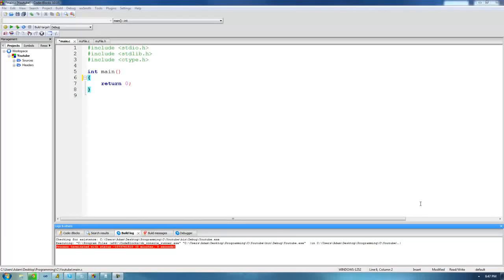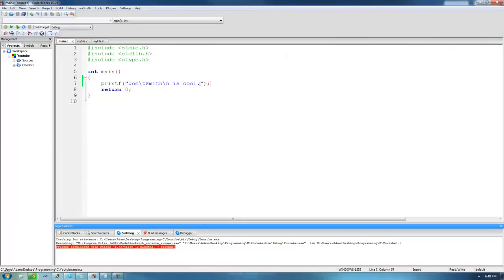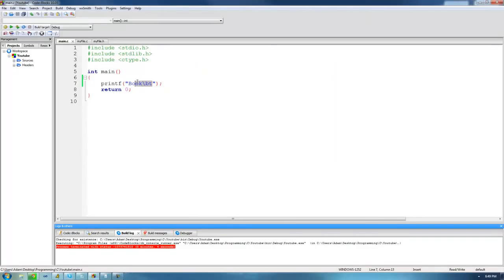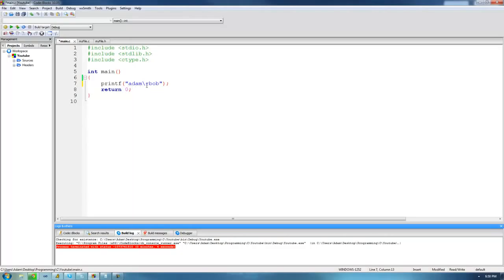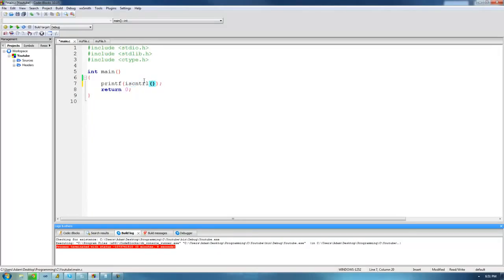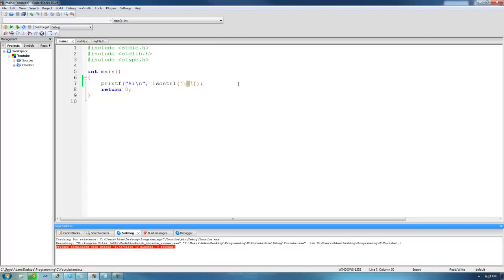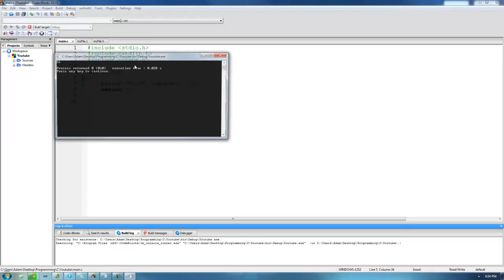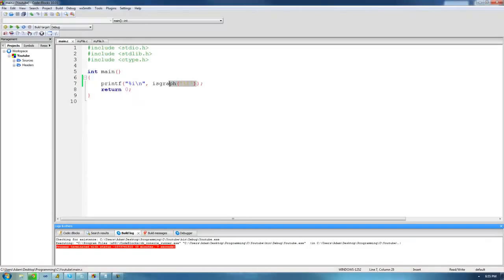C Programming Tutorial 49 Character Functions 2